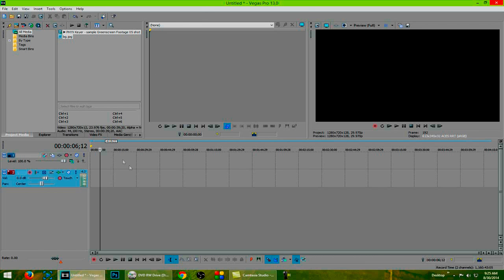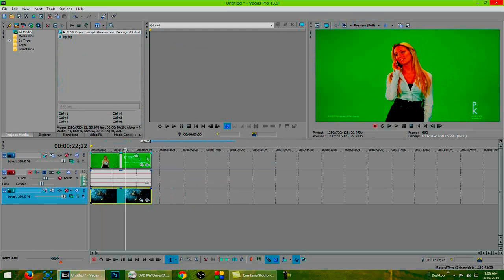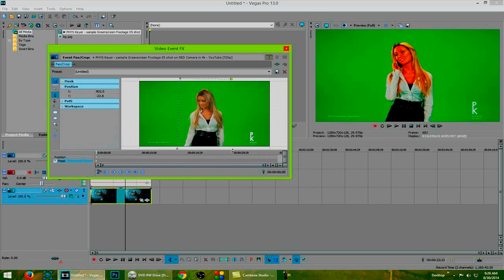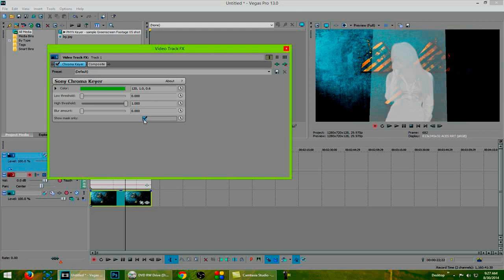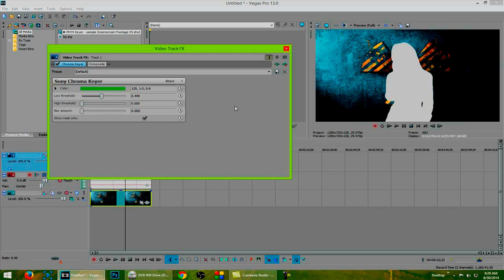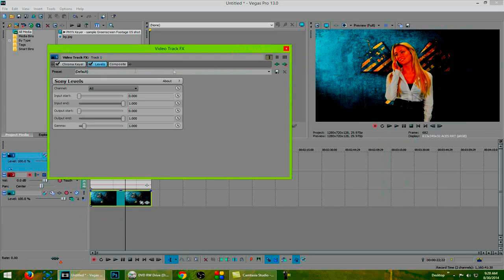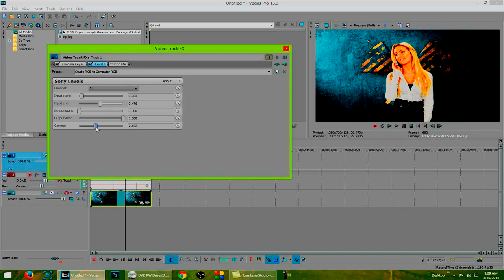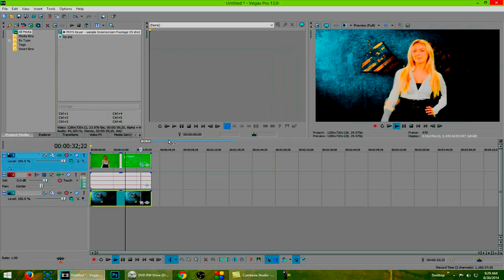Sony Vegas - How To Remove Green Screen Tutorial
In this tutorial I cover how to remove green screen backgrounds using sony vegas chroma keyer and level adjustments for your footage. Its just the basics and there are a dozen other ways to do this but this is the MOST basic way I have found for brand new green screen editors in vegas.